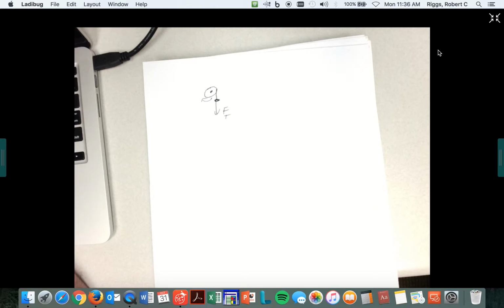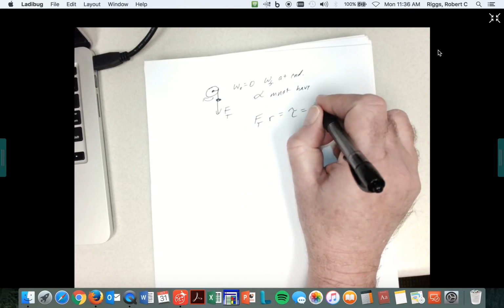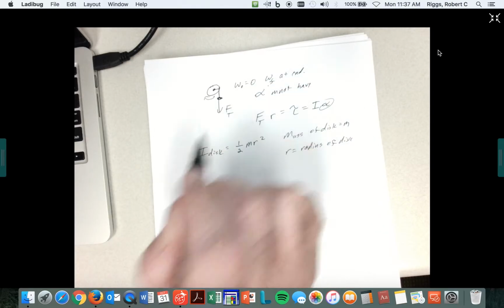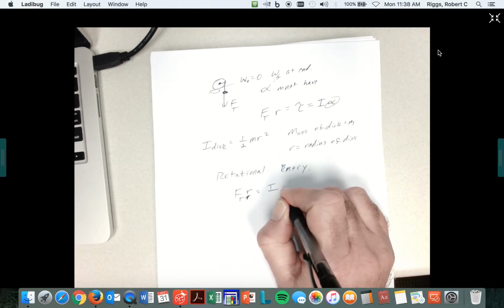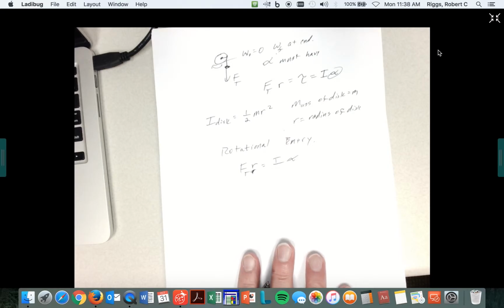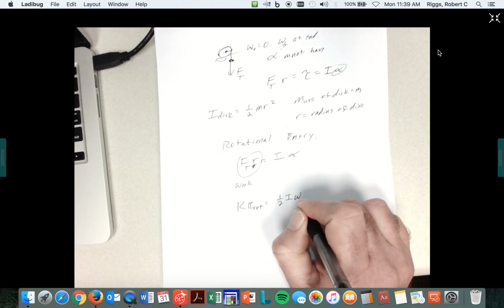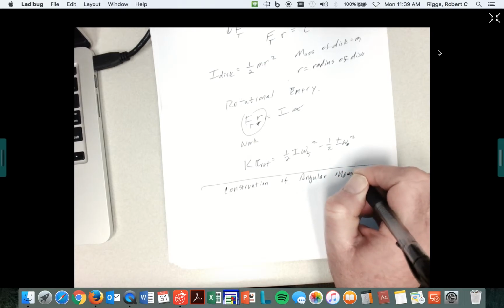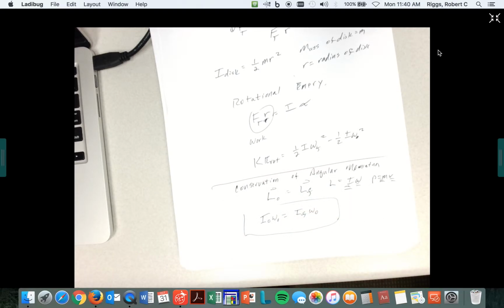HW#11 Chap 9 Intro 1080